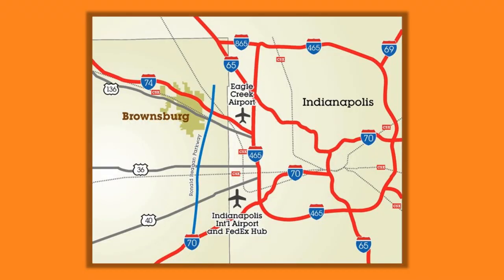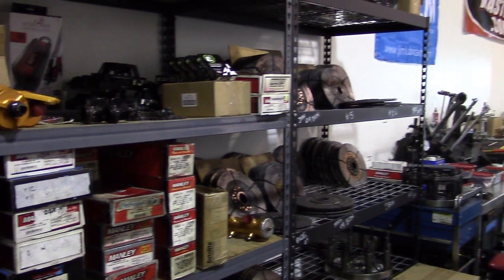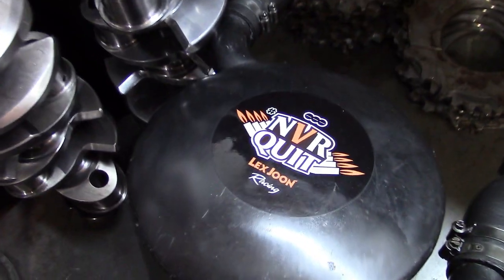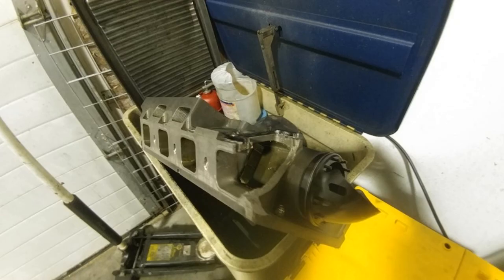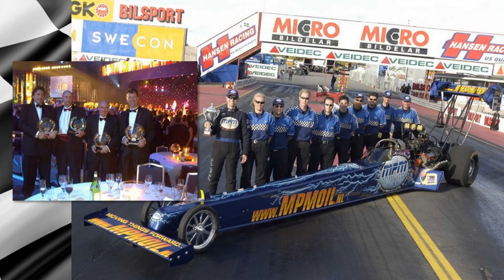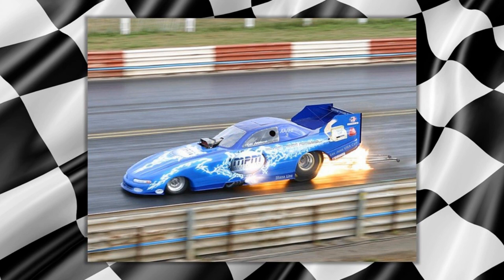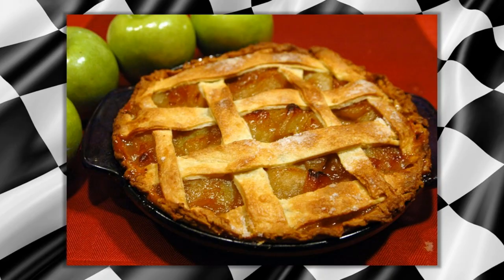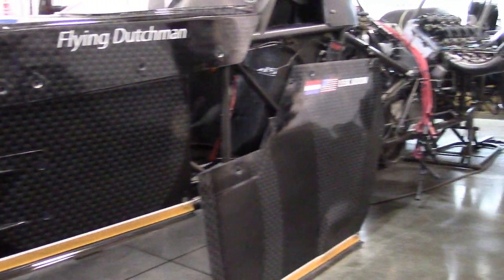SHOP TOURS: Lex Joon Racing (NHRA Top Fuel Drag Racing)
SHOPS TOURS by Monday Morning Racer with Lex Joon Racing (NHRA Top Fuel Drag Racing Team).  MMR takes you inside Lex Joon Racing!  In Brownsburg, IN, you've got the Flying Dutchman in a one bay shop with just enough room for a top fuel dragster.  See the shop and hear the story of Lex and his wife Gerda.  Thank you Lex Joon Racing for the access!  This is the 1st of many tours to come.

It's great to have HERO SOAP COMPANY partnering with Monday Morning Race.  If you want to feel and smell great by using an all natural product; all the while supporting a veteran owned company that supports veterans and MMR - follow this link and subscribe to Hero Soap Company!

Want to support MMR cover motorsports?  You can also follow MMR on Facebook, Instagam, and Twitter.